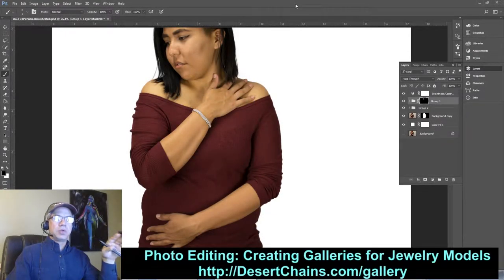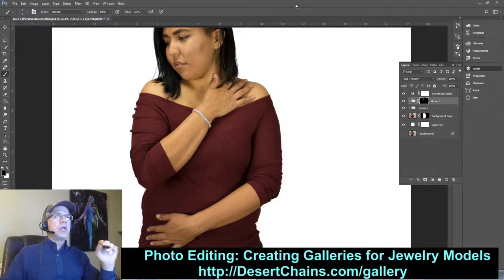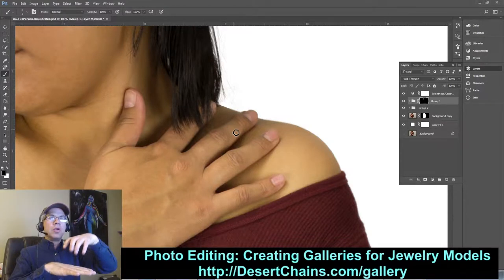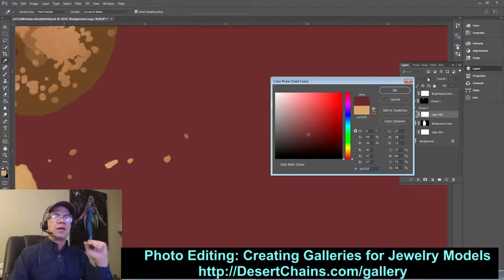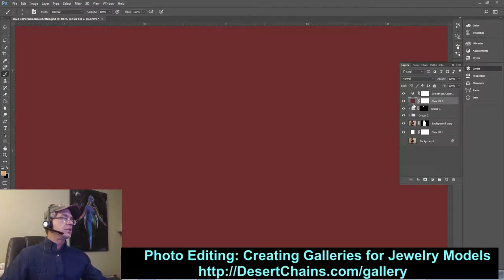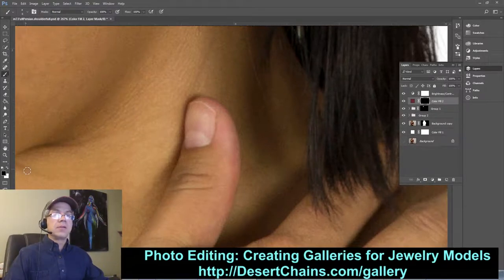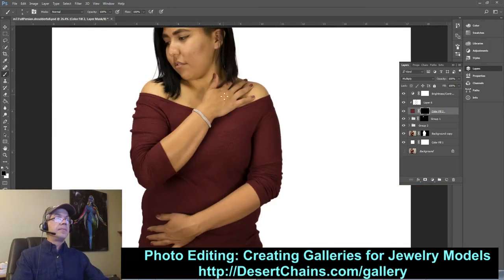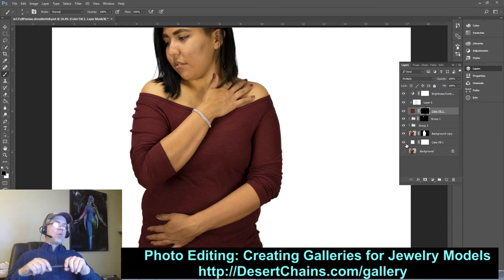Photoshop Editing Jewelry Model Pictures, part 5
I use Photoshop to paint in the model's fingernails and place the highlights and shine back on top. Later, I crop and resize the image for adding to my website gallery. part 5/6